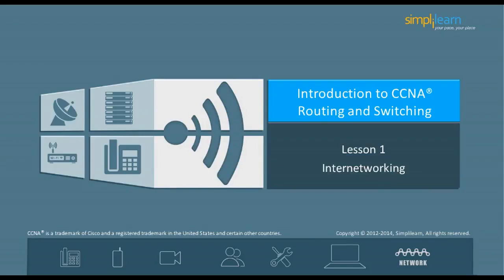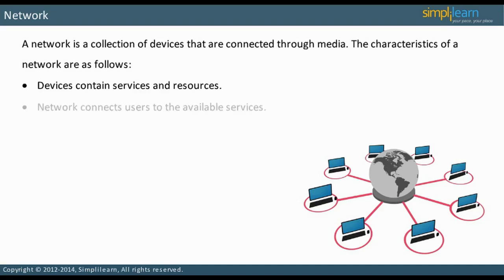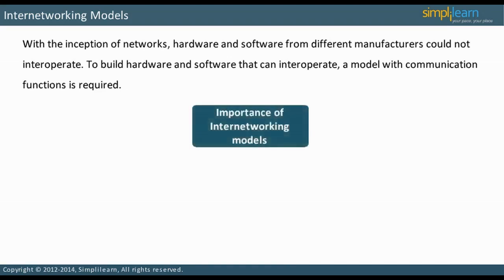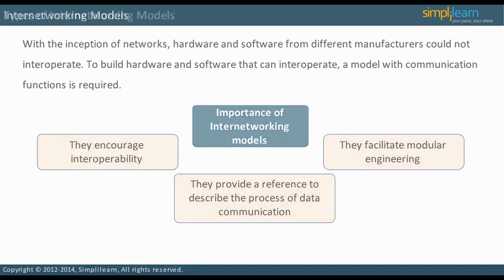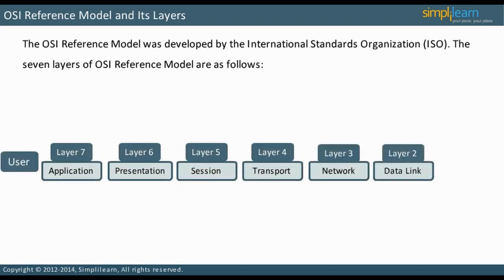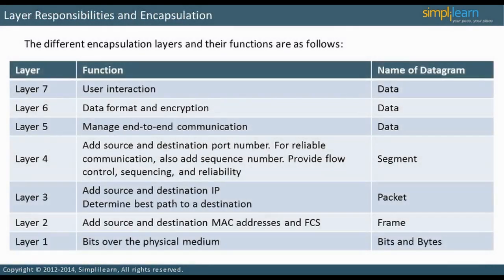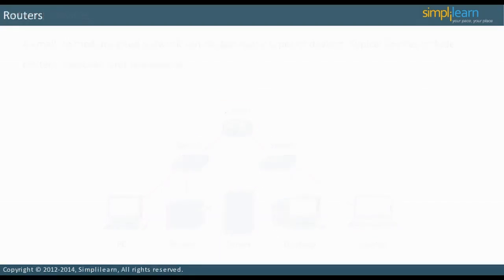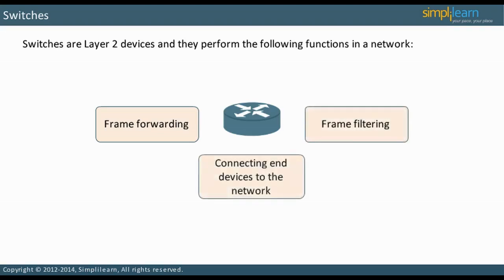201 Internetworking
Internetworking